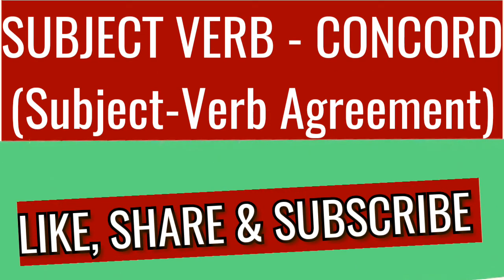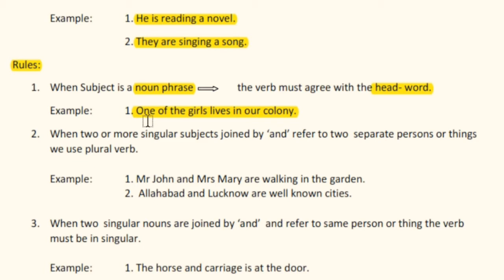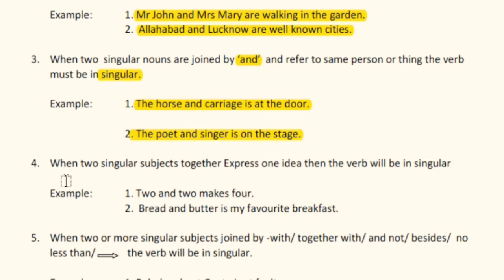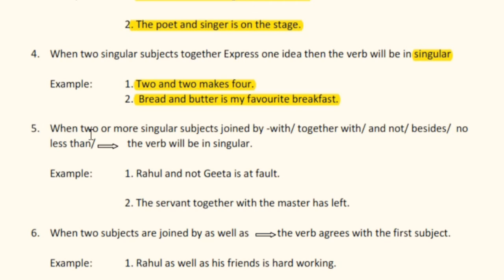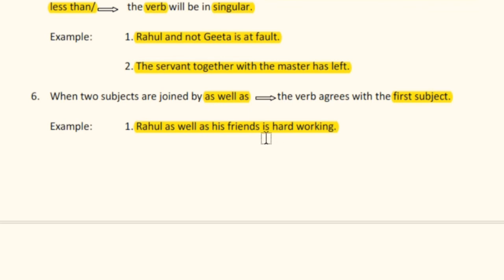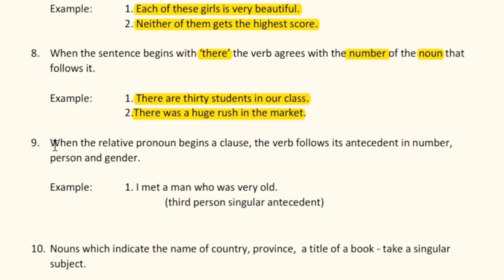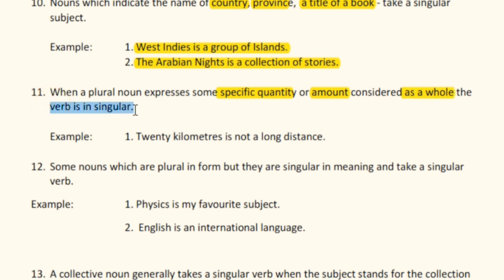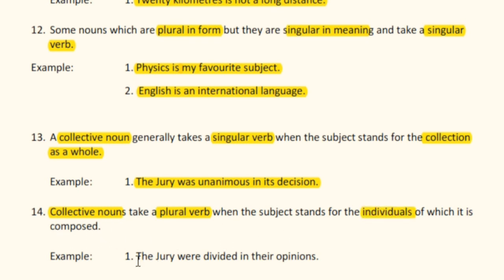Agreement of the Verb with its Subject || Subject Verb-Concord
Hello students!
Welcome to my English Academia YouTube Channel. On this channel you will be able to access all type of study related materials for classes IX, X, XI & XII prepared by  a well known author, educator and trainer having more than 15 years of experience in the capacity of teaching English Language & Literature in different schools and colleges in India.
In this video lecture I have discussed about the topic: 'Agreement of Verb with Its Subject' in a very detailed manner. I have tried to cover every aspects of the topic very efficiently. I hope it will be helpful for you CBSE Board Exams as well as other competitive exams.